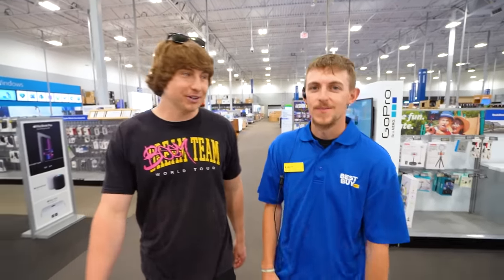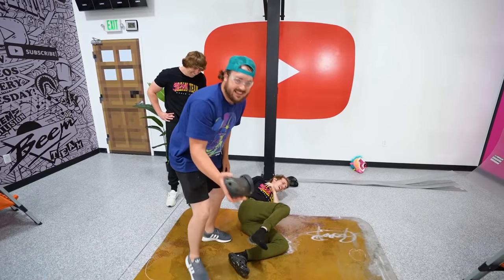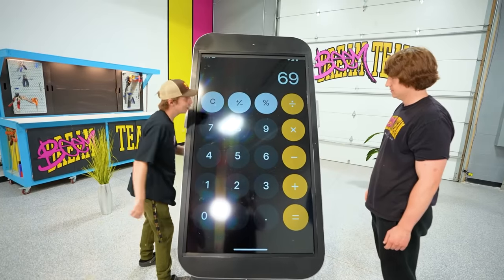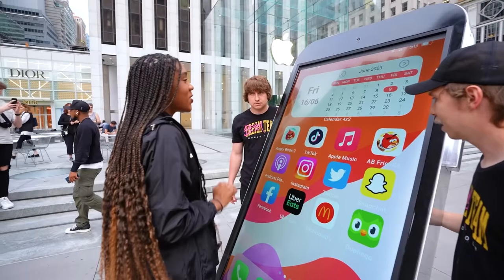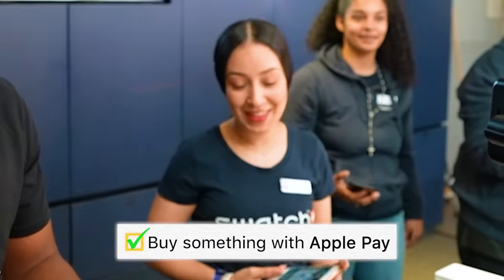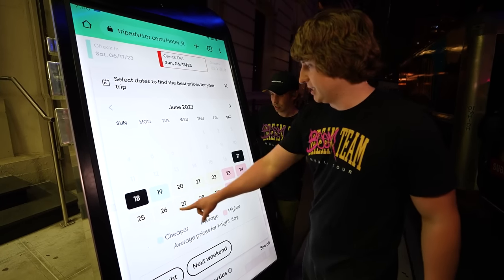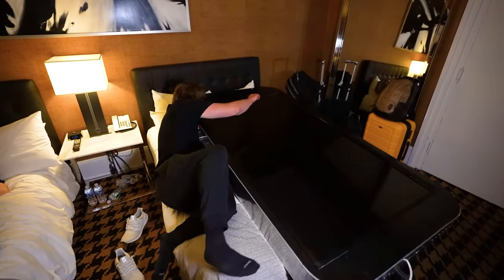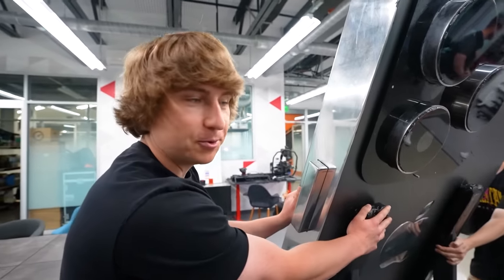I Built the World’s Largest iPhone!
and let's learn together!
I built the World’s Largest Apple iPhone for @mkbhd!

Shoutout to @ClarkInc for helping make this project become reality!

I love technology and have a history of making some of the largest builds on YouTube so I decided to put my skills to the test and build the world’s largest working iPhone! I have never built anything like this before so this was extremely difficult. To top things off we drove this all the way to New York City to get people’s reactions in Times Square and surprise the top tech reviewer on the planet Marques Brownlee (MKBHD)! This video had lots of ups and downs, but we figured it all out, it turned out incredible and we would’ve broke the world record! This was insane and super intense to make, but we had lots of laughs along the way. I love making these videos and can't wait for you to see what is next.

If you’re reading this you’re a real one! Comment if you use an iPhone or Android smartphone below!

Not We Customised the Biggest iPhone, But I Made The World's Largest Pizza (132 Feet), But Why is THIS the Best Selling Phone, But World's Largest Sushi (Official World Record), But I Spent 100 Hours Customizing The World's Largest PS5, But I Spent 50 Hours Customizing The World's Largest iPhone, But Worlds Largest Working Computer, But World's Largest Oreo, But I Bought The World’s Biggest iPhone, But World's Biggest Smartphone Collection, or any other video like Tech Burner, Mrwhosetheboss, Airrack, ZHC, Nick DiGiovanni, SarahGrace, Beast Reacts, Unspeakable, Ryan Trahan, Preston, or MrBeast would make. This is a video where Matthew Beem (aka MBeem10 not Matthew Beam) built a working real life giant iPhone and surprised Marques Brownlee (aka MKBHD) with it!